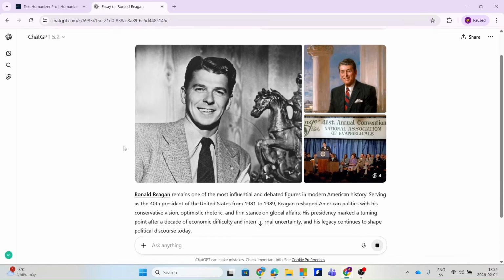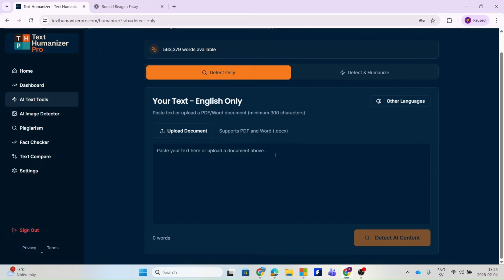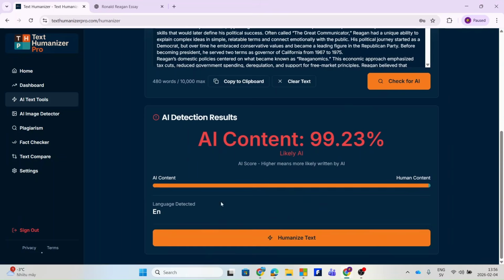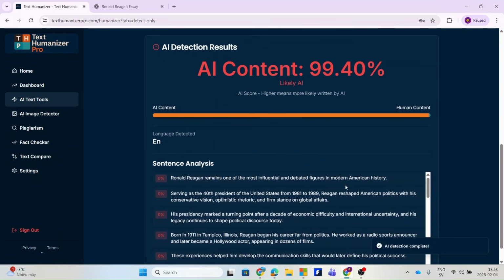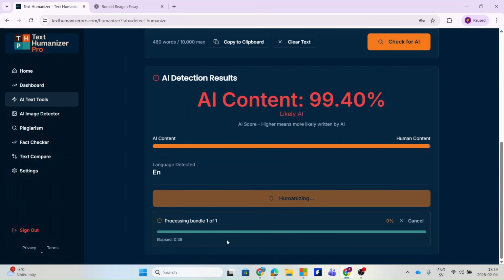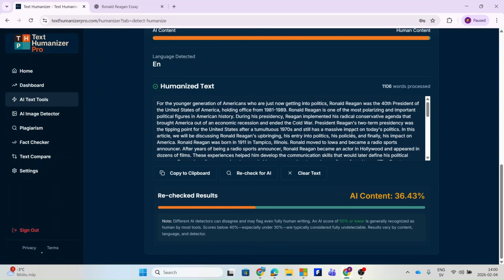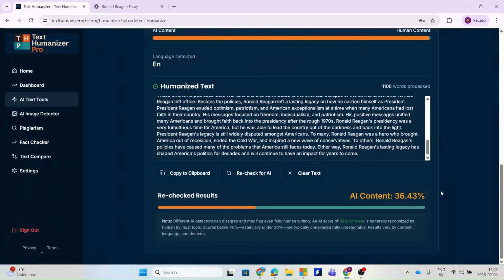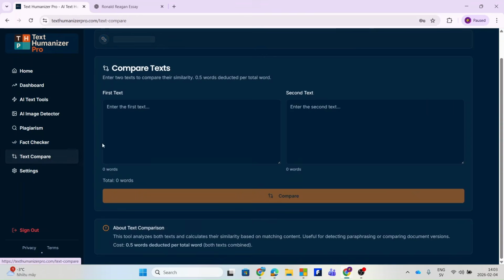Why AI Writing Often Sounds Unnatural (And How to Fix It)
AI tools are becoming a normal part of how people write—whether it’s drafting emails, marketing content, articles, or documentation. But many creators notice that AI-assisted text can sometimes be flagged, questioned, or simply feel “off.”

In this video, we explore why some AI-assisted writing gets flagged and what actually causes that reaction.

This is not about tricks, shortcuts, or bypassing systems. Instead, it’s about understanding how writing quality, structure, and tone affect how text is perceived—by people and by automated systems alike.

What you’ll learn in this video:

Why AI-assisted text can sound repetitive or overly uniform

Common writing patterns that raise quality concerns

How clarity, structure, and variation impact readability

Why editing and refinement matter more than the first draft

How strong writing principles apply whether AI is used or not

AI can be a powerful assistant, but it works best when paired with thoughtful human editing. Clear intent, natural flow, and audience-focused writing make a real difference.

If you use AI to help you write and want your content to sound more natural, professional, and reader-friendly, this video will give you a clearer understanding of what actually matters.